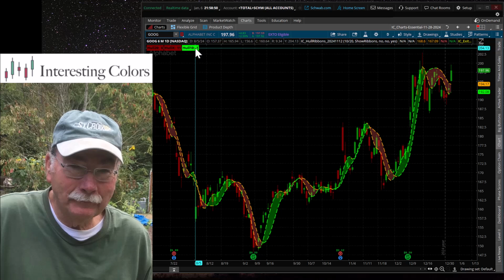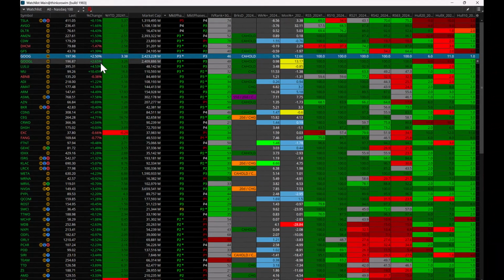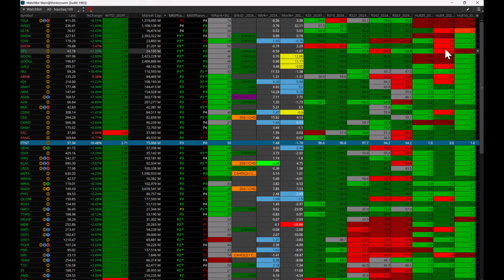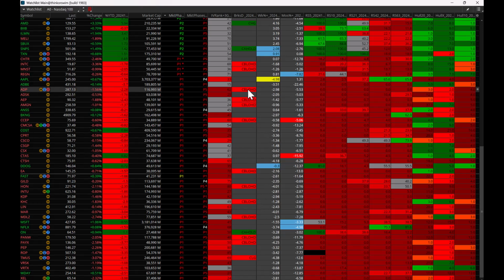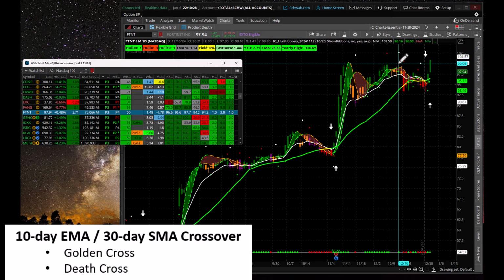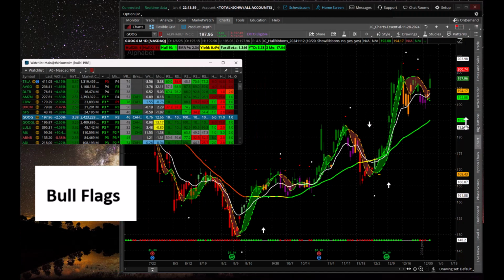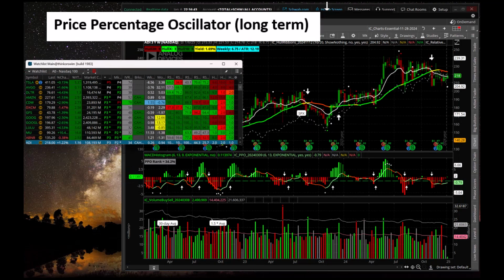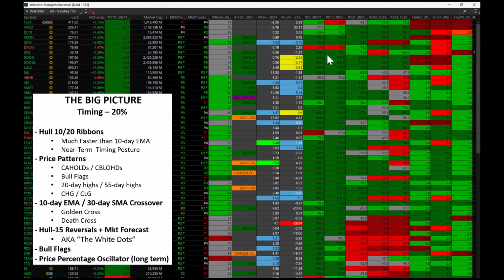TheBigPicture-3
The Big Picture, part 3  (selection criteria significance - 20% weighting)
Timing - Using a confluence of technical indicators to time your buys

The most popular videos on the Interesting Colors channel are those dealing with the CAHOLD and CBLOHD price patterns.  I used to feel the same way!  However, in the big picture, these price patterns can happen during both bullish and bearish trends, or with stocks that are clearly underperforming the S&P 500 index.

Learning how to use these signals within the context of trend and relative strength will consistently give you the best chances of placing a successful trade.  This video covers CAHOLDs, CBLOHDs, CLGs, CHGs, Hull 10/20 Ribbons, and 10-day EMA / 30-day SMA crossovers.  Learn how to see these signals on the watchlist and make sure that they are paired with a Bullish Market Phase and strong Relative Strength.

The following two documents may be of assistance...  The first document covers all of the Interesting Colors scripts and charts.  The second document describes the Big Picture trading premise.

About Interesting Colors:

Interesting Colors is all about technical analysis and using scripts to help read the chart and find proper entry and exit points.  The ideas and foundational concepts behind the Interesting Colors scripts come from multiple sources.  I have been trading for over 10 years and working with TOS scripts for just about the same amount of time.  I am a fan of James Boyd (Schwab trading coach), but at one time I was a member of the Market Scholars and before that Investools.

I have written lots more scripts than were never gifted to James and virtually all of the scripts gifted to James have been updated and optimized for performance.  I have tried to build a comprehensive package of scripts that works from Custom Scans and Watchlists to Chart.  I use these scripts on a daily basis for my own personal trading.  The scripts are designed to help you quickly spot trend changes and price patterns, at the watchlist level.  Imagine bringing up the full S&P 100 in the watchlist and being able to quickly scan the list and see diagonal breakouts, horizontal breakouts, or bull flag bounces!